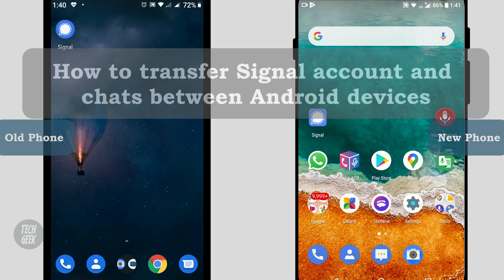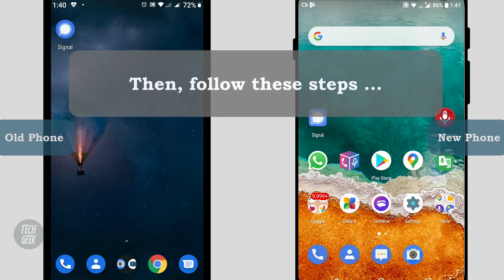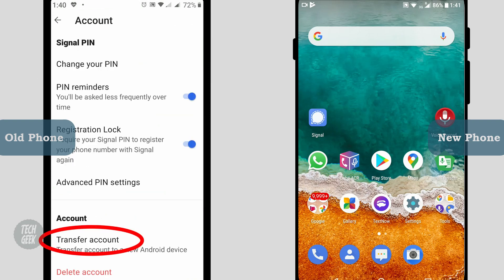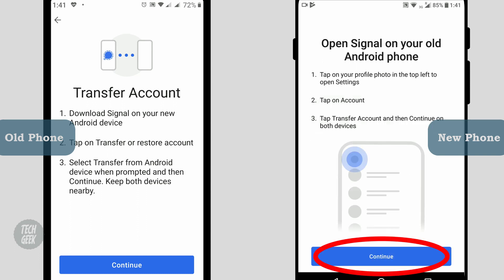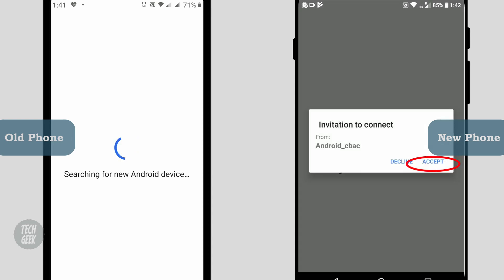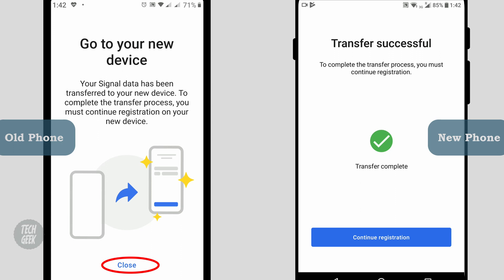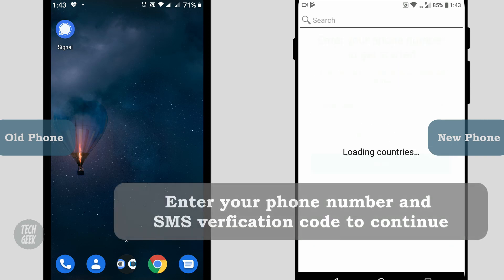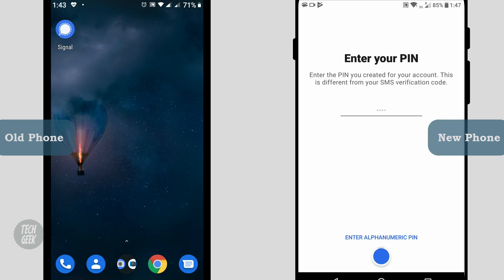🛠️ How to Backup and Restore Signal chats 🖥️